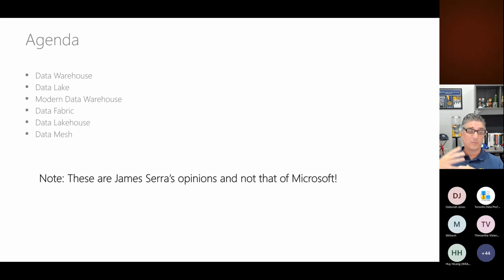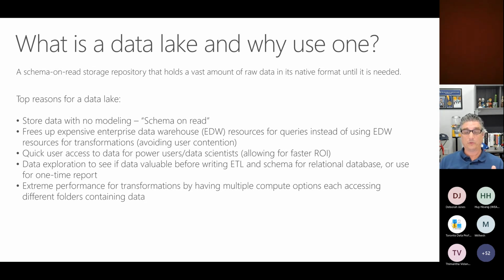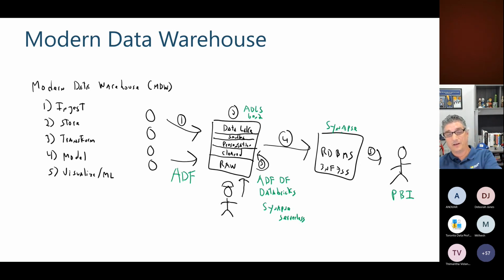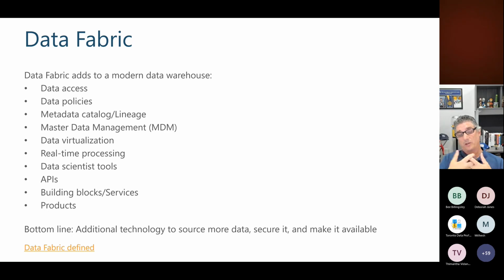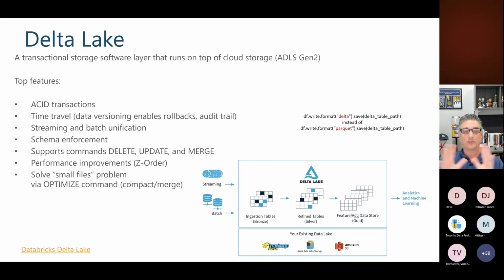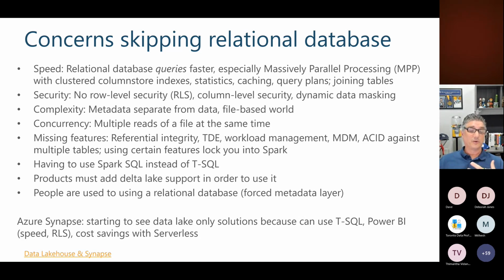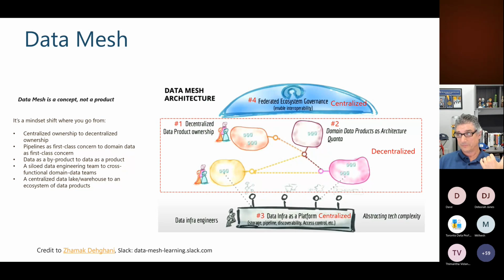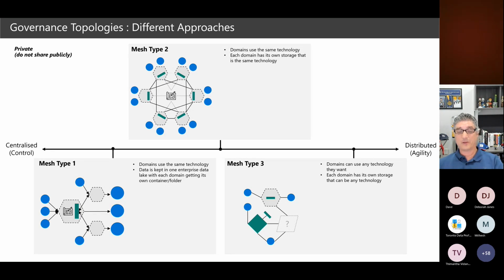TDPC Feb 2023: Data Lakehouse, Data Mesh, and Data Fabric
So many buzzwords of late: Data Lakehouse, Data Mesh, and Data Fabric. What do all these terms mean and how do they compare to a modern data warehouse? In this session, I’ll cover all of them in detail and compare the pros and cons of each. They all may sound great in theory, but I’ll dig into the concerns you need to be aware of before taking the plunge. I’ll also include use cases so you can see what approach will work best for your big data needs. And I’ll discuss the Microsoft version of the data mesh.